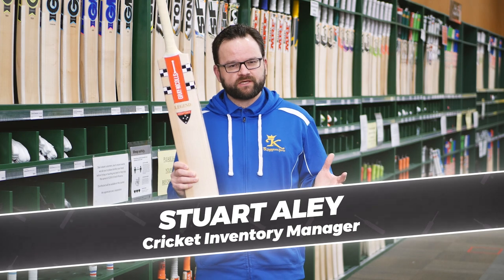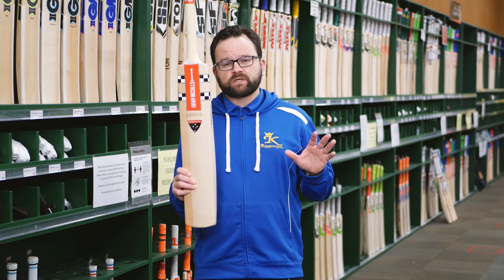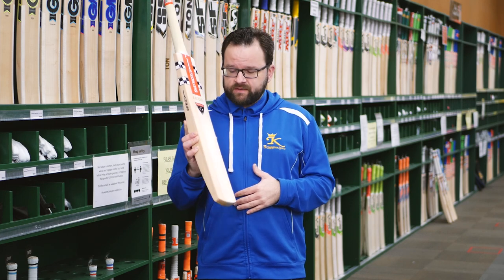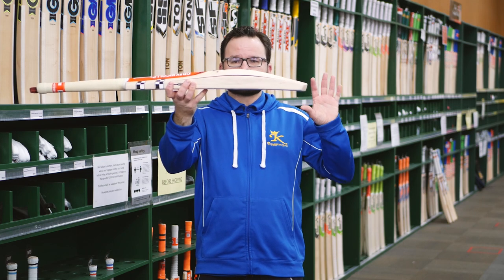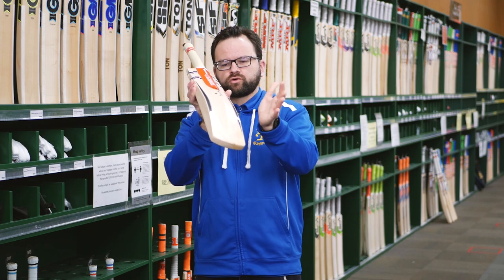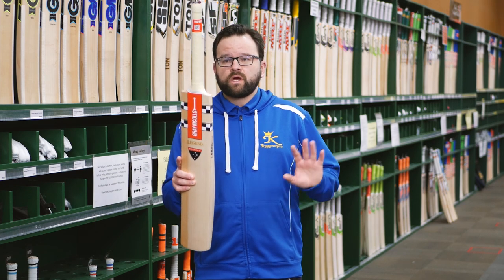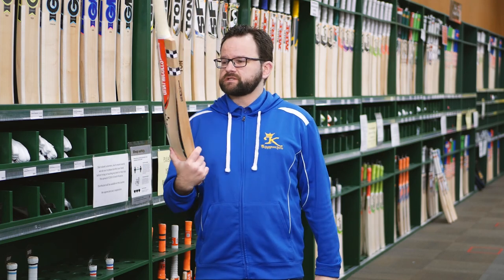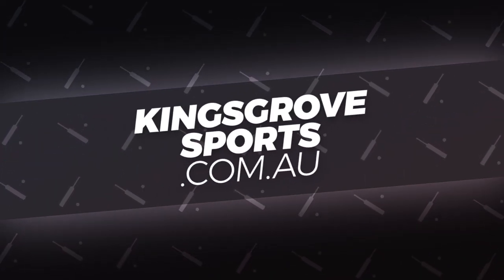Gray-Nicolls Legend — Cricket Bat Review 2020/21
If you're looking for one of the finest cricket bats on the market, look no further than the Gray-Nicolls Legend. In this Cricket Bat Review, Stuart showcases the exceptional Grade 1 English willow in this beautiful players grade cricket bat from Gray-Nicolls.